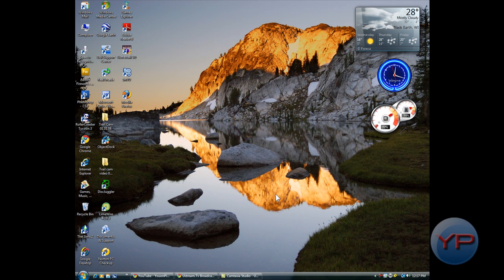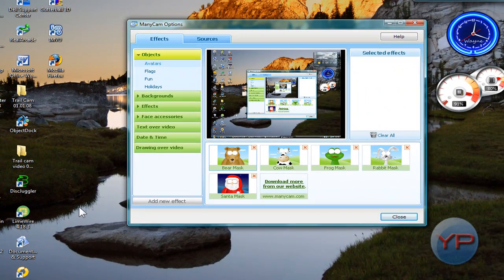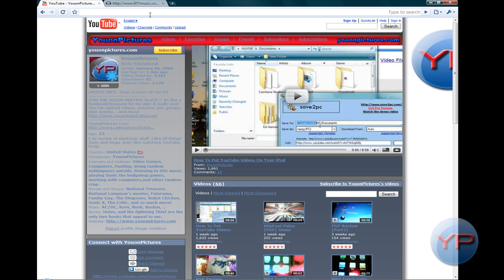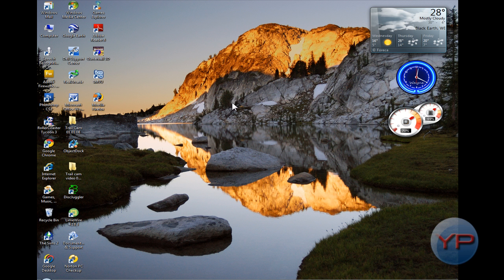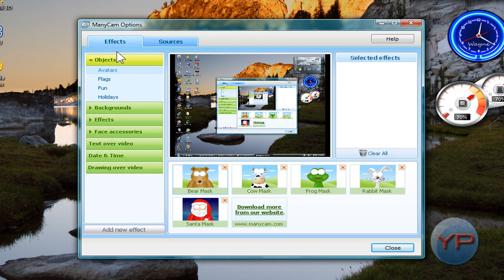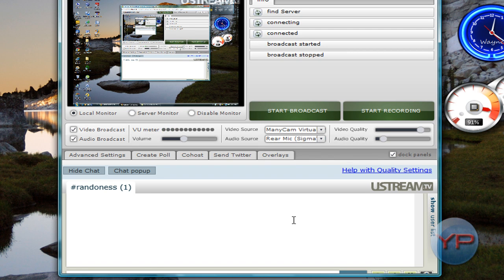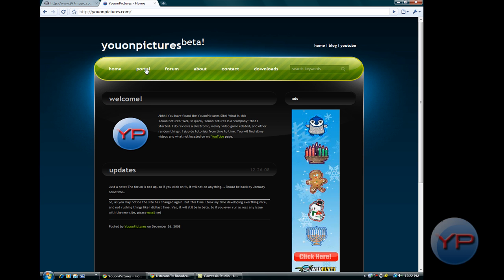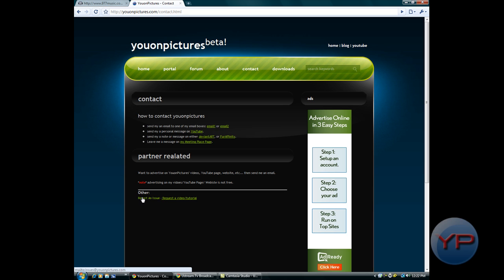How To Stream Your Desktop Live (Outdated)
I show you how to stream your desktop live on Ustream